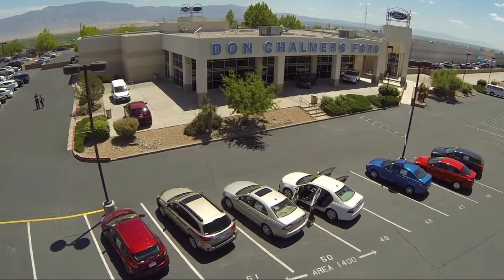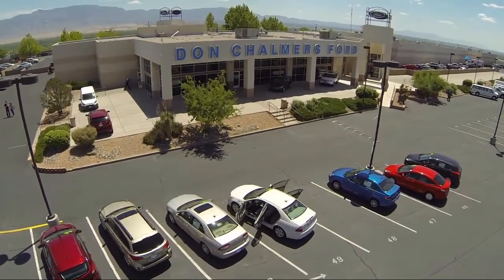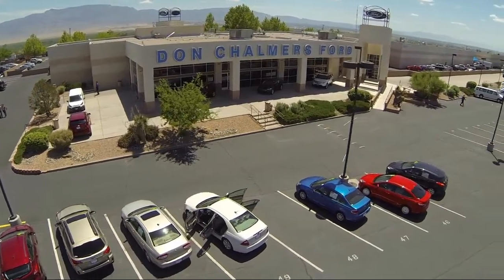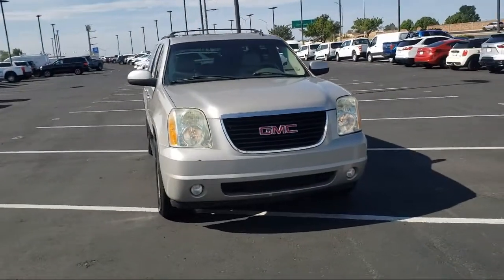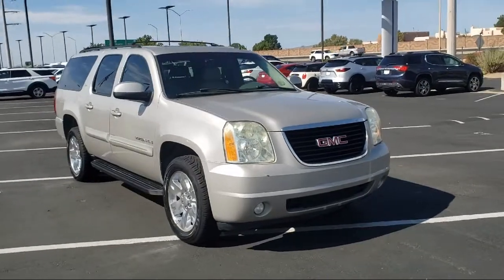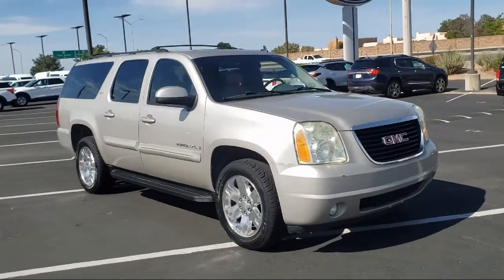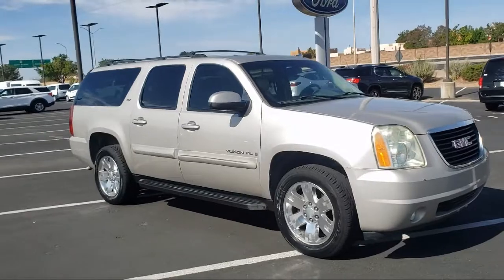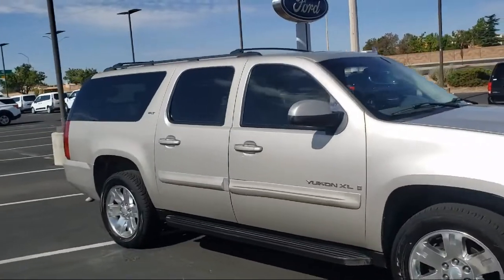2007 GMC Yukon XL SLT 1500 Sport Utility Albuquerque New Mexico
2007 GMC Yukon XL SLT 1500 Sport Utility Stock Number: 527149 Vin:1GKFK16307R261022.

2500 Rio Rancho Blvd., S.E.